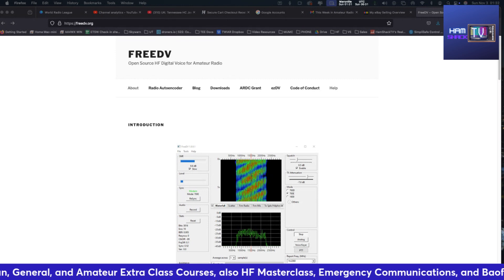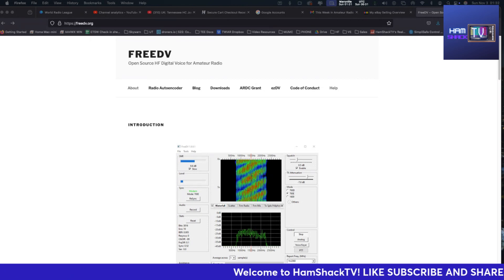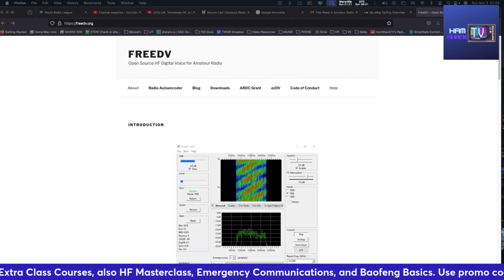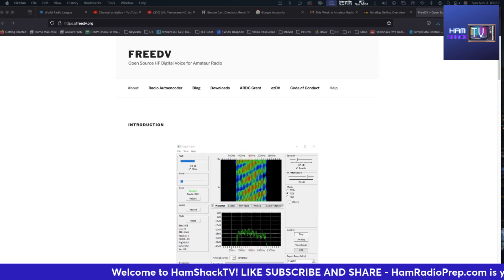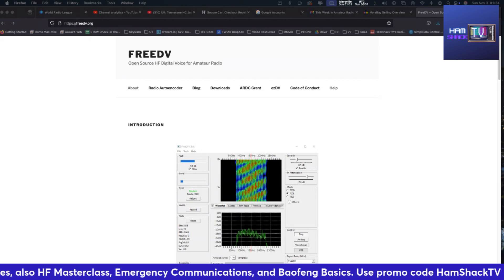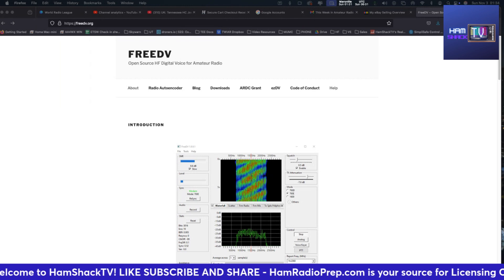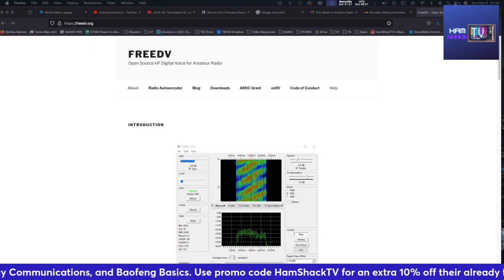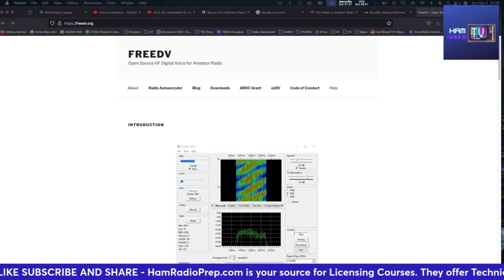Unlocking Clearer HF Communications The New FreeDV Update!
In this video, we dive into the exciting new features of the latest FreeDV update, including the groundbreaking Radio Autoencoder (RADE) mode. Discover how this innovative digital voice mode enhances HF communications with superior audio quality, allowing you to connect with fellow ham operators across vast distances. We’ll share recorded samples from real-time tests, showcasing QSOs ranging from 800 to 13,000 kilometers with impressive signal-to-noise ratios. Whether you're a seasoned ham or just starting, this update is a game-changer for your HF operations. Join us as we explore the technology behind RADE and how it minimizes distortion for clearer communications.